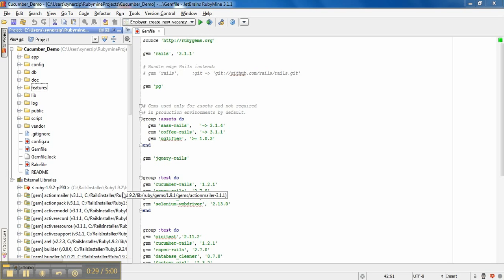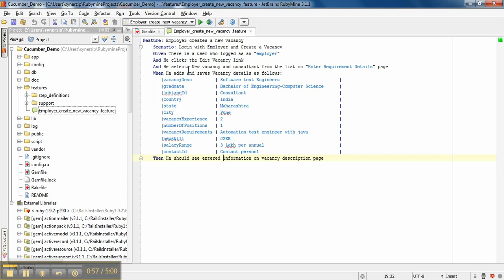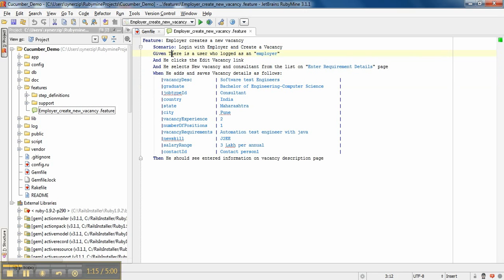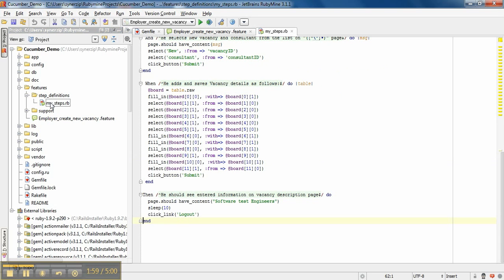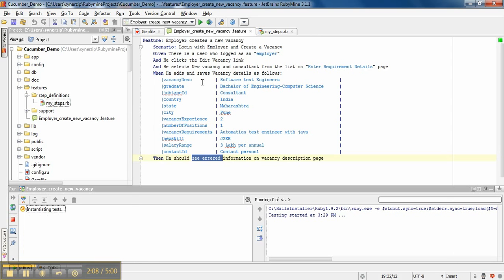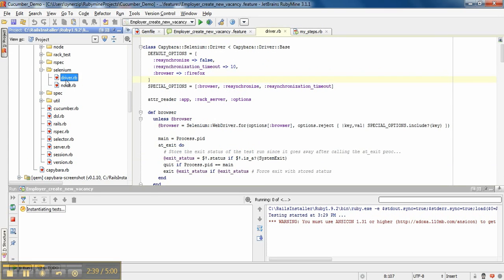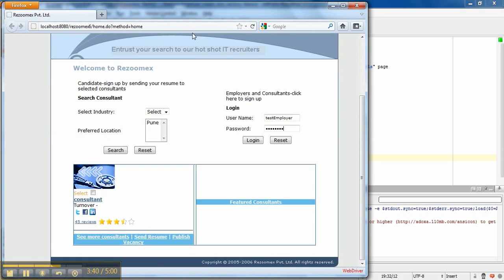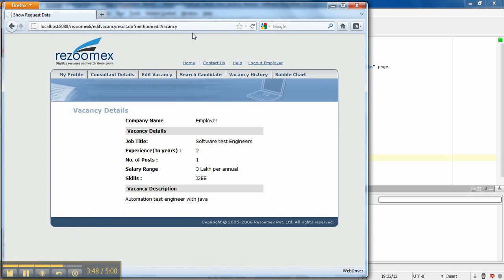Cucumber - Synerzip Demonstration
Cucumber tests can be used to compose features. A feature can be used in many ways. Each way is called a scenario. This demonstrations shows how an application for creating a job posting can be tested using automation. A user has to satisfy the pre-condition of having logged in before he can create a job posting.